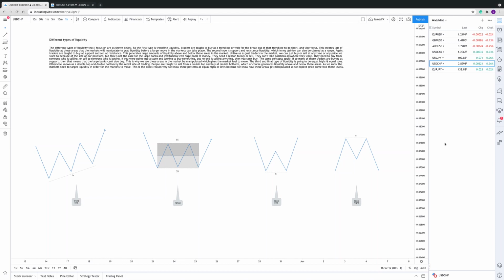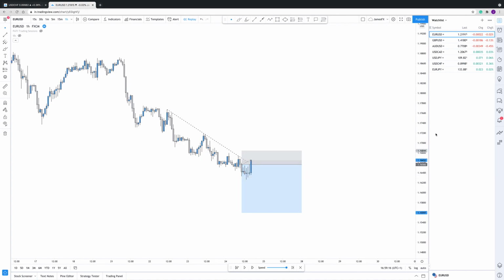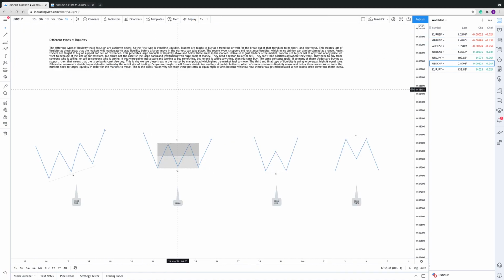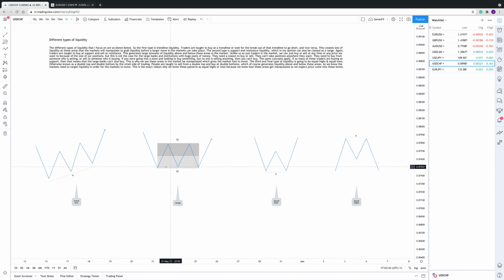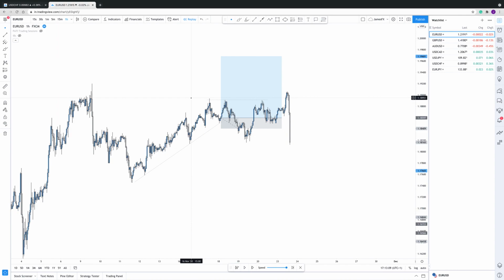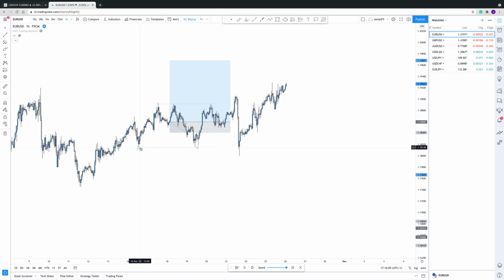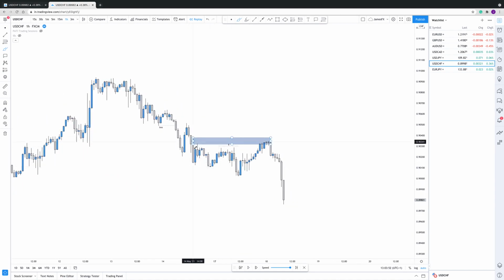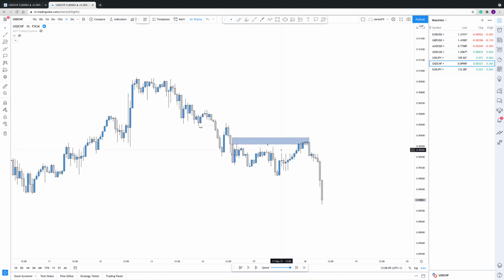Types Of Liquidity